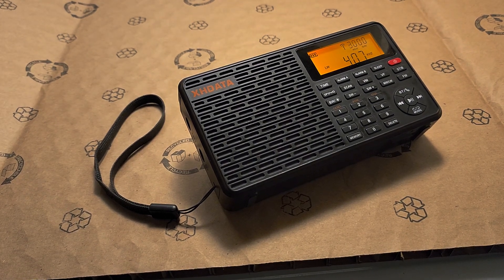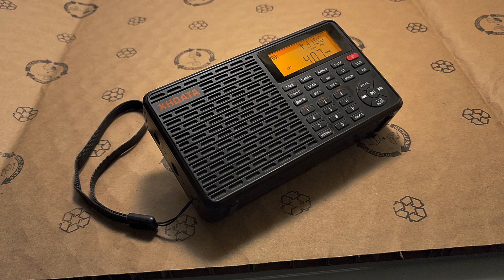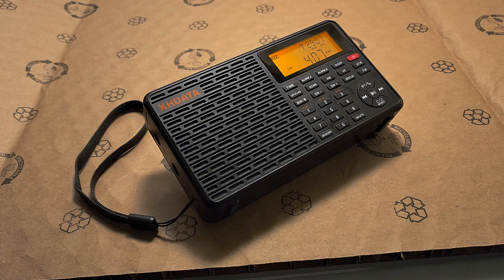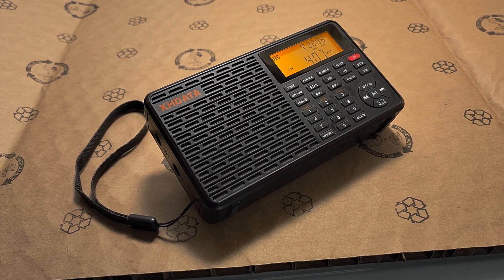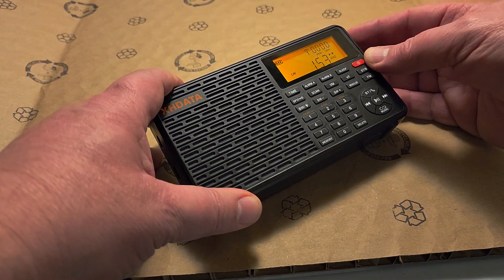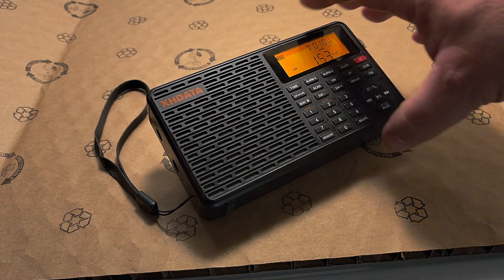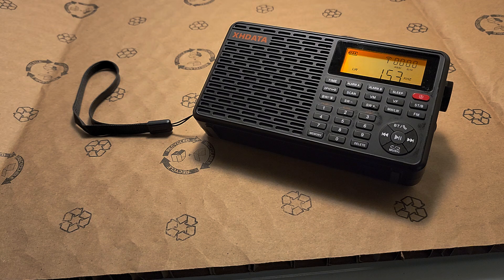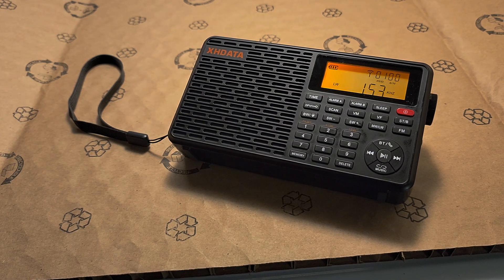XHDATA D-109 Longwave 407 kHz Non directional beacon further testing will be done soon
Will be checking out how good the performance of this radio is on Longwave in the next few days